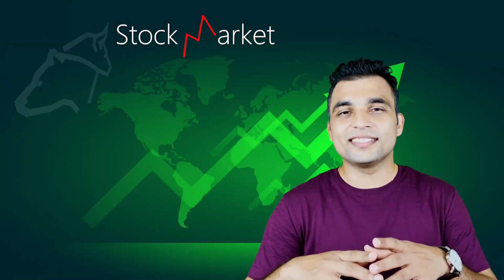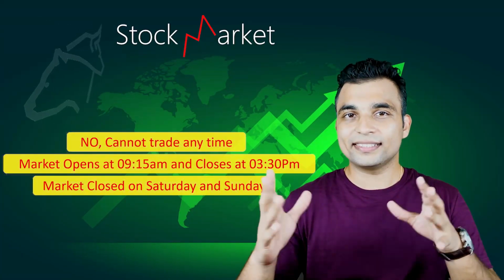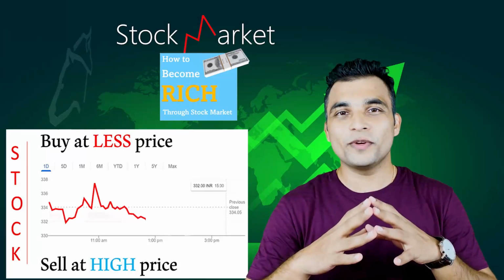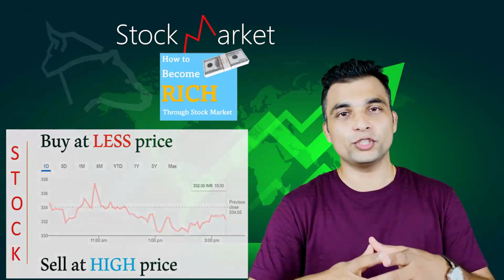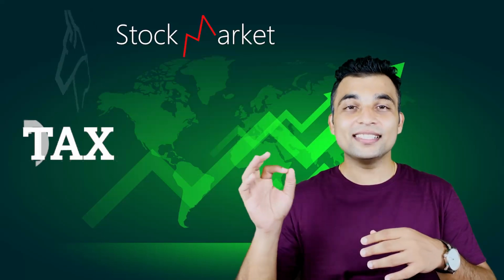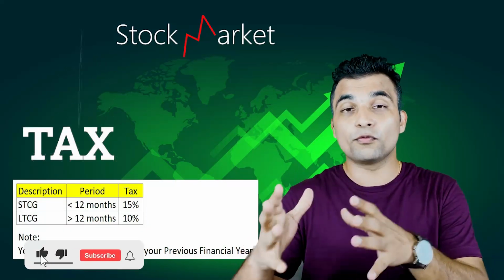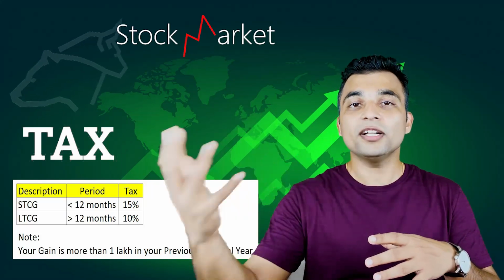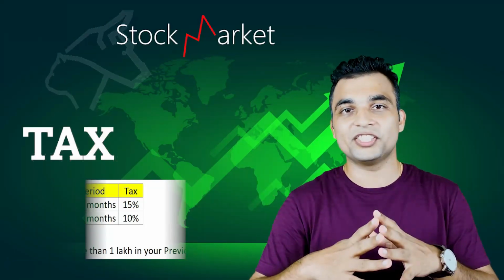Stock Market for beginners | How to invest in stock markets in 2021 | CA Pritish Burton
This video covers the basics of stock markets for beginners and help to start investing in stock markets.
Dividend and taxable have been misspelt 🙏